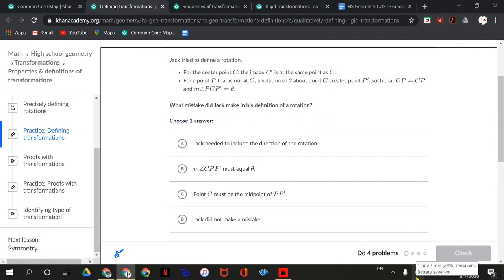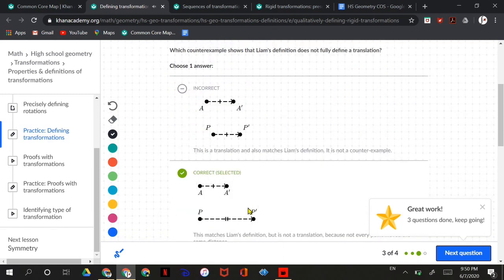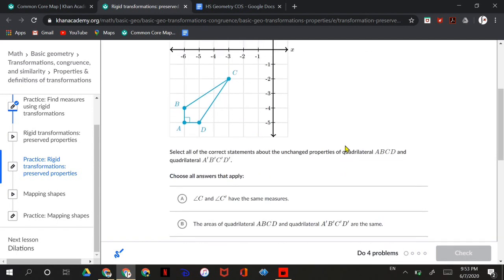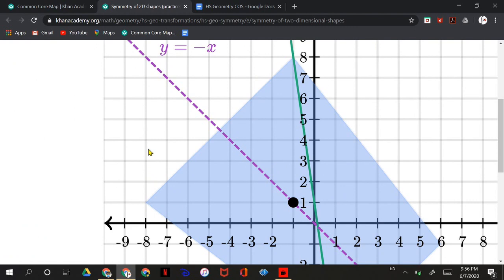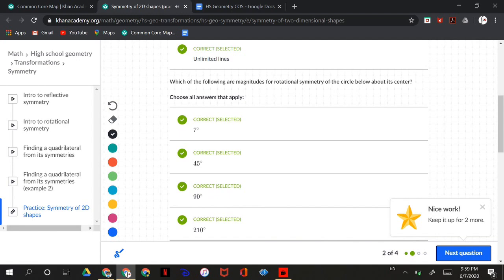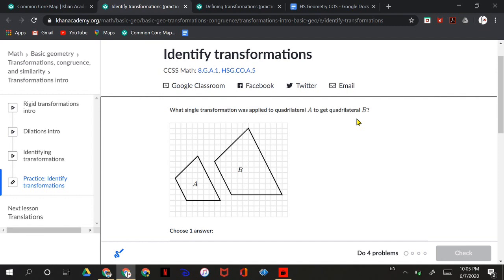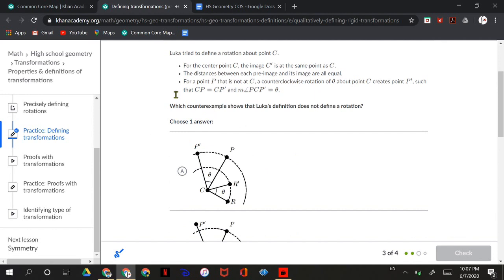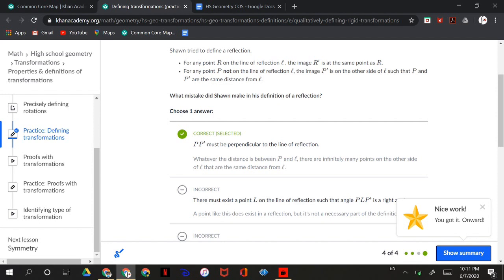High School geometry unit 1; episode 3. With ASMR....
I went over a number of topics including:

G.CO.2 Represent transformations in the plane using, e.g., transparencies and geometry software; describe transformations as functions that take points in the plane as inputs and give other points as outputs. Compare transformations that preserve distance and angle to those that do not (e.g., translation versus horizontal stretch).

G.CO.3 Given a rectangle, parallelogram, trapezoid, or regular polygon, describe the rotations and reflections that carry it onto itself.

G.CO.4 Develop definitions of rotations, reflections, and translations in terms of angles, circles, perpendicular lines, parallel lines, and line segments.